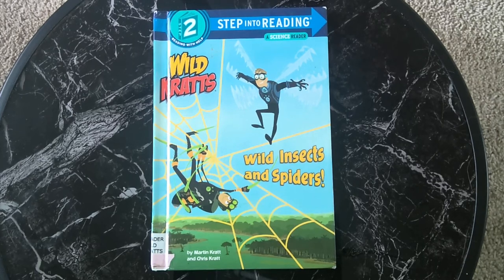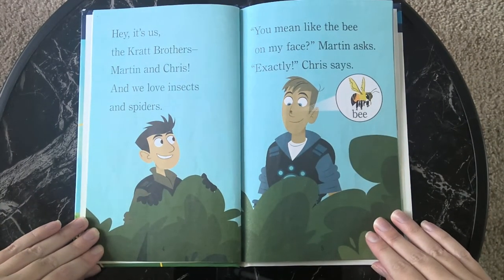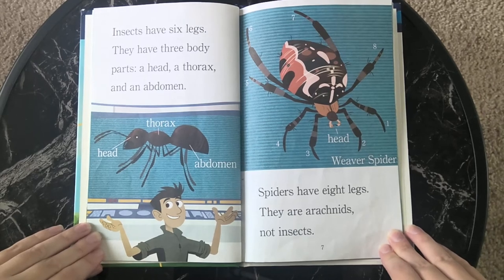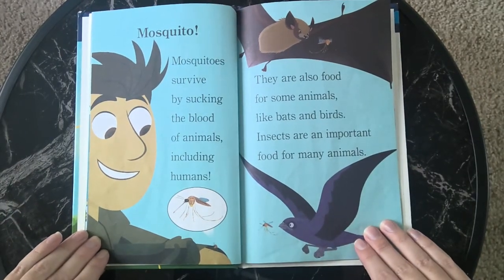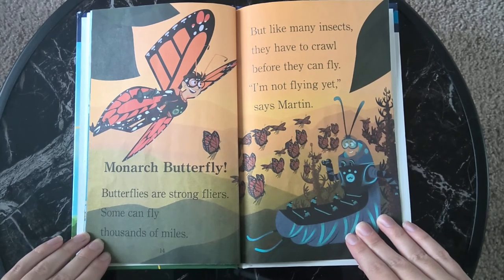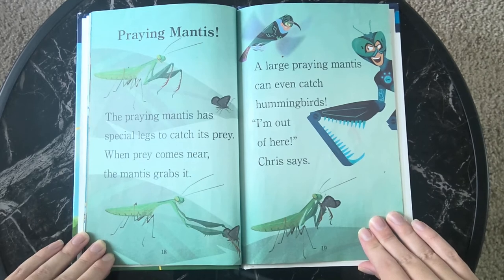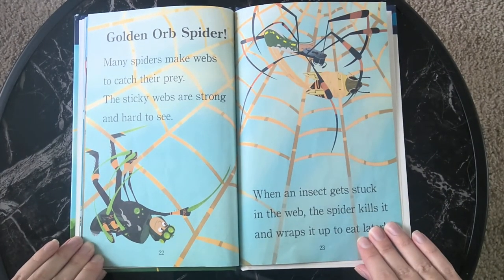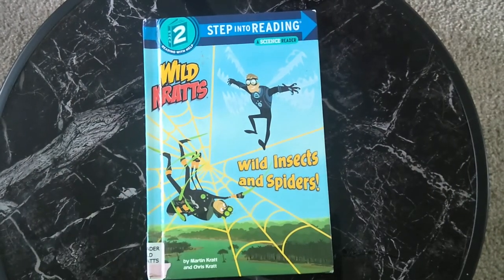Wild Kratts: Wild Insects and Spiders - Children's Book Read Aloud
Use this link to support the author and purchase a copy of this book

Wild Kratts: Wild Insects and Spiders, by Martin and Chris Kratt.

Check out my Teachers Pay Teachers store to find fun printables, detailed lesson plans, and other engaging learning activities